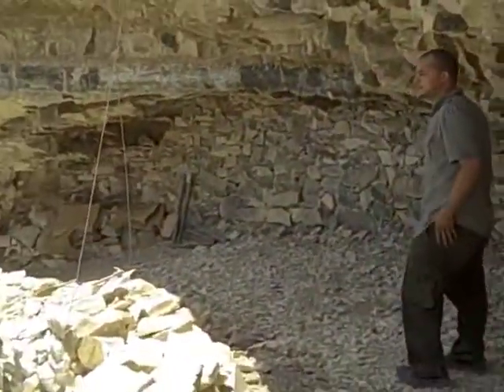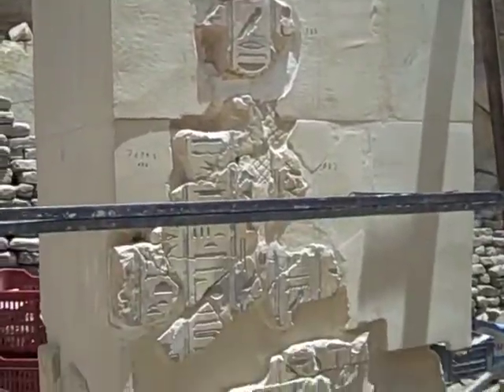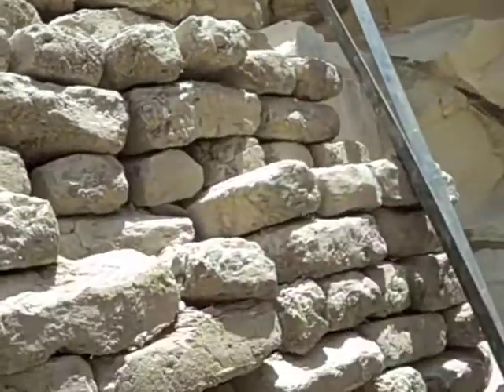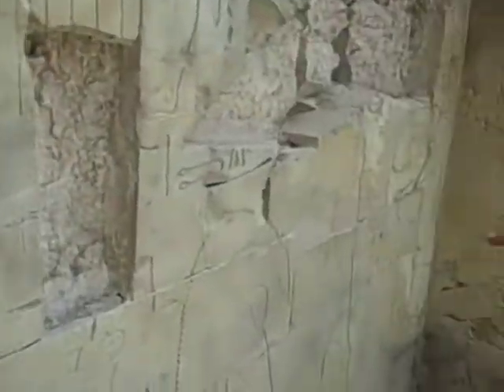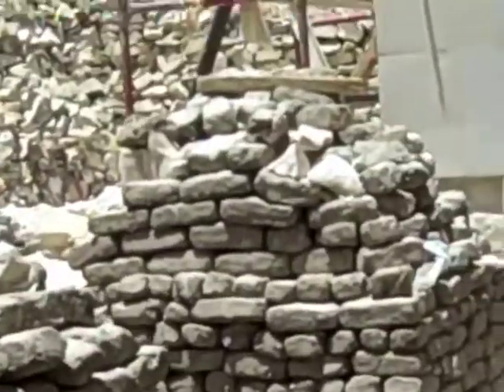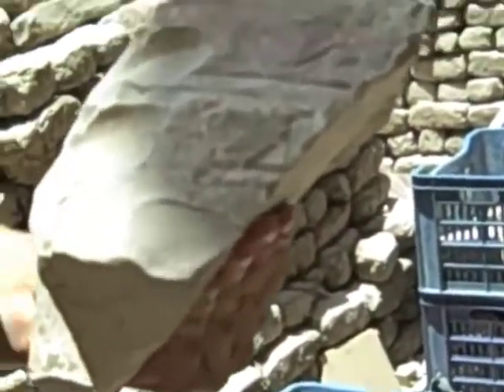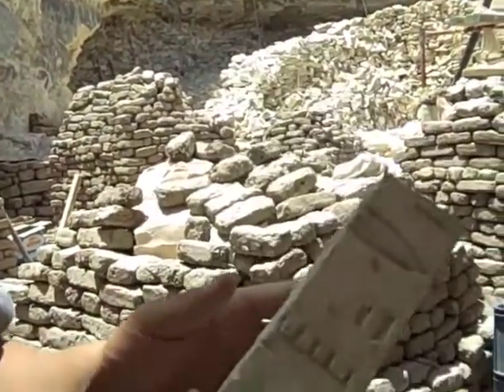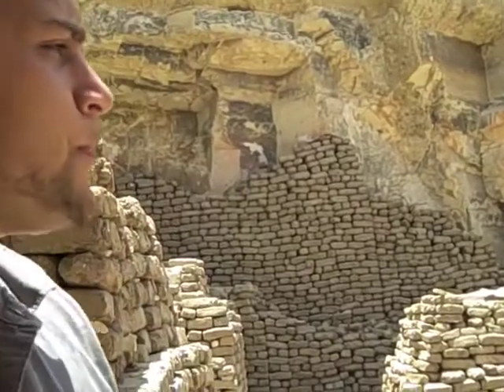ASA Restoration Blog Video